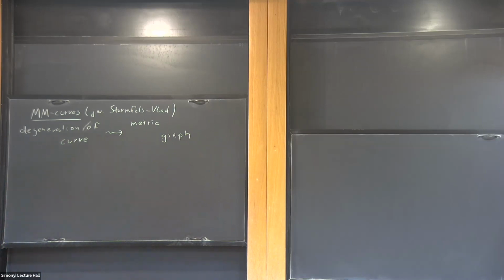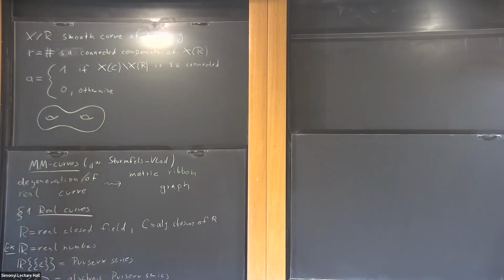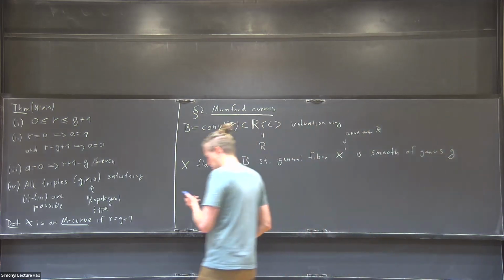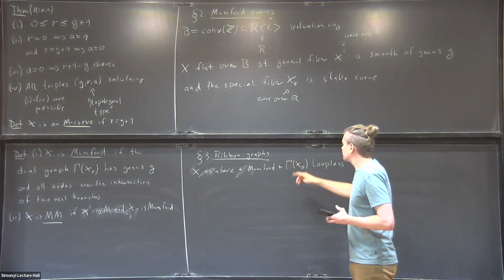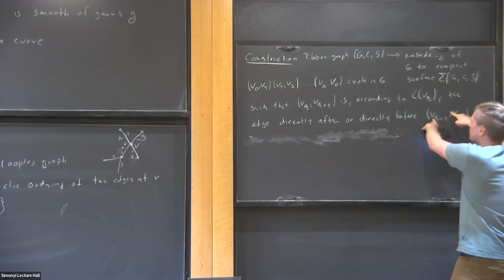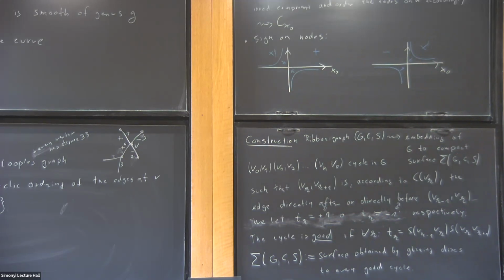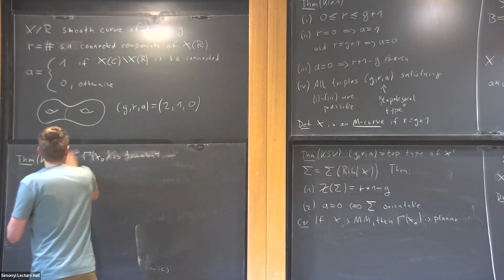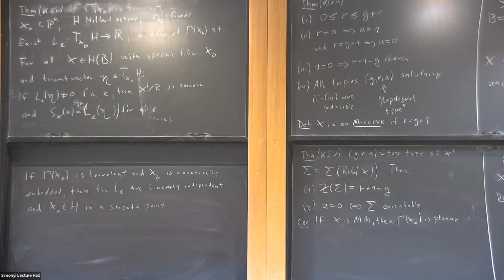MM-curves - Mario Kummer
Special Year Seminar

Topic: MM-curves
Speaker: Mario Kummer
Date: October 31, 2024

For an embedded stable curve over the real numbers we introduce a hyperplane arrangement in the tangent space of the Hilbert scheme. The connected components of its complement are labeled by embeddings of the graph of the stable curve to a compact surface. We explain how the real type of a deformation of the curve is determined by the topology of such a surface. Finally, we prove that a so-called graph curve is the special fiber of a maximal Mumford curve (MM-curve) if and only if the graph is planar.
This is based on a joint work with Bernd Sturmfels and Raluca Vlad.